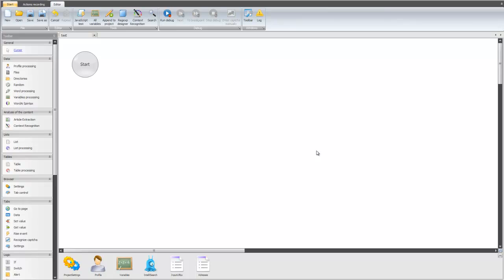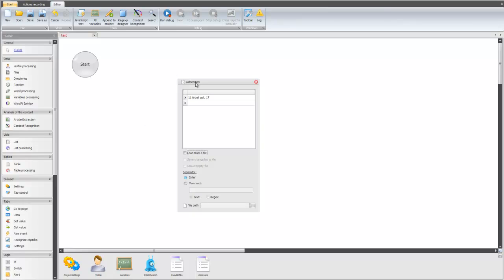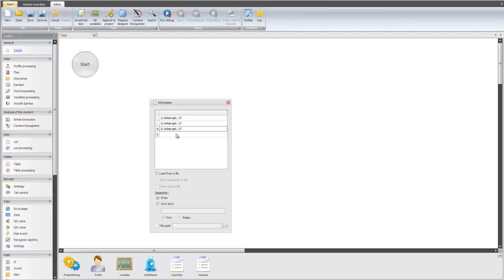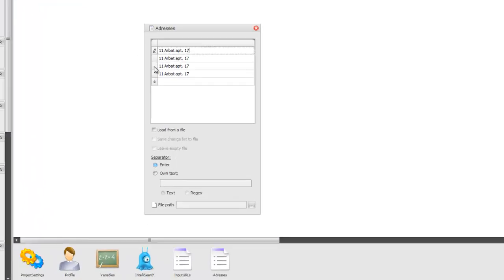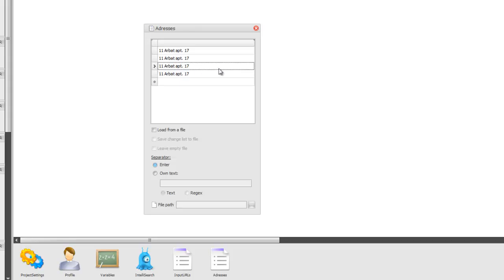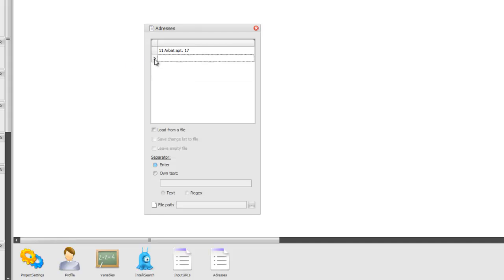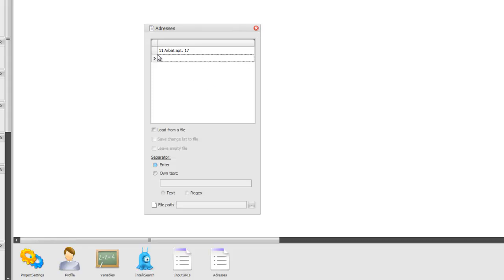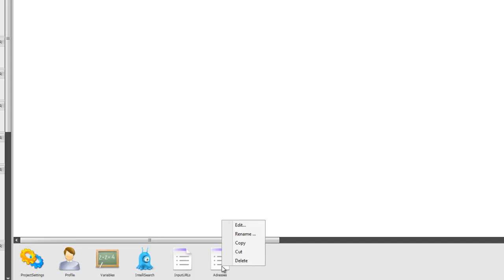Lists. Remove an item from list. Remove list from a project